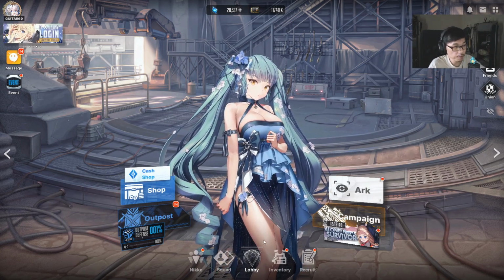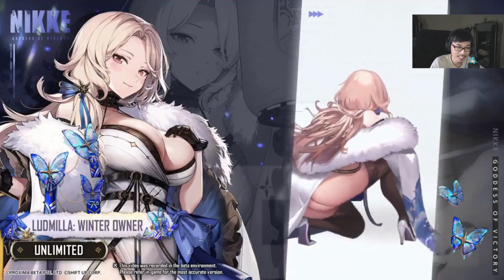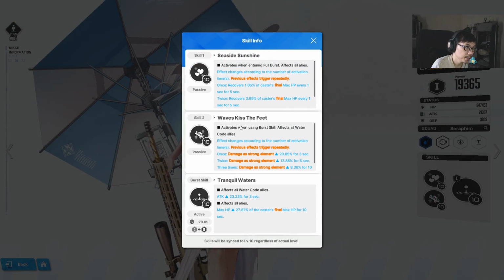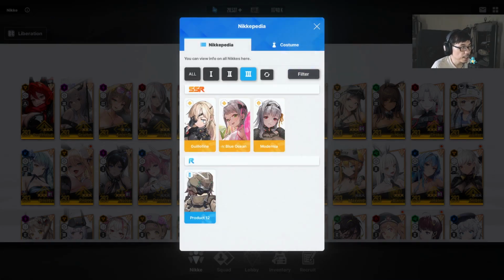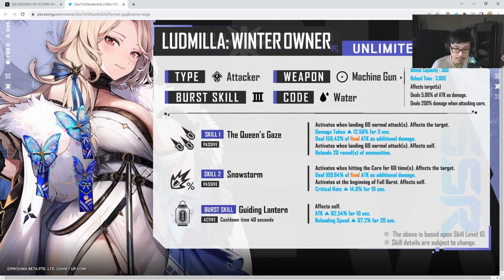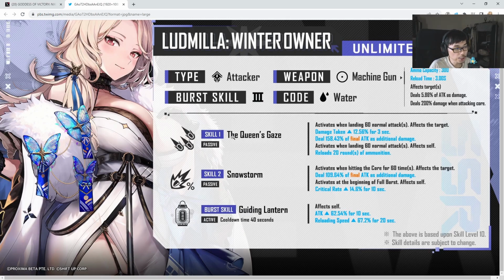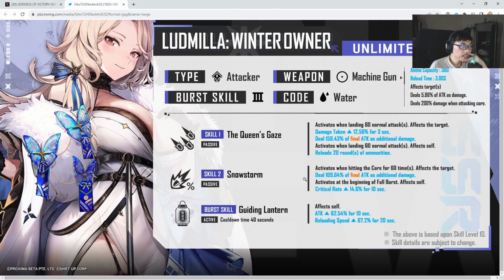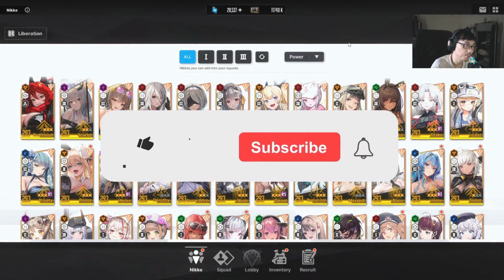MASSIVE KIT REVEAL! LUDMILLA MIGHT BE THE BEST WATER ATTACKER! | NIKKE Goddess of Victory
Let's talk about Ludmilla's kit and how this will impact the water meta.